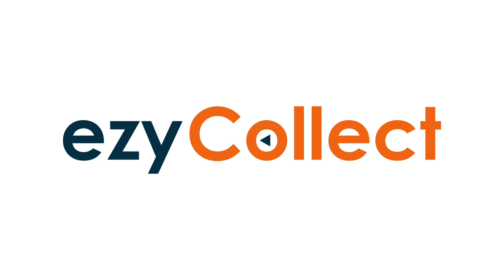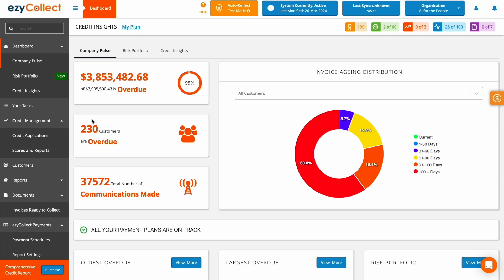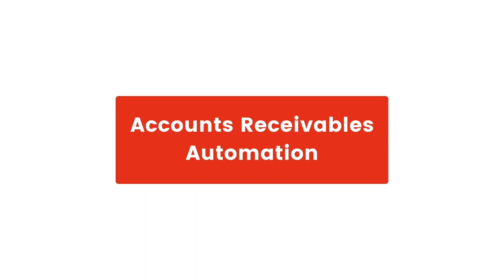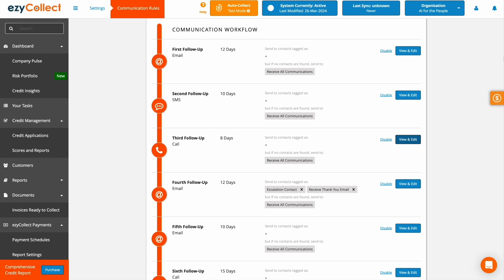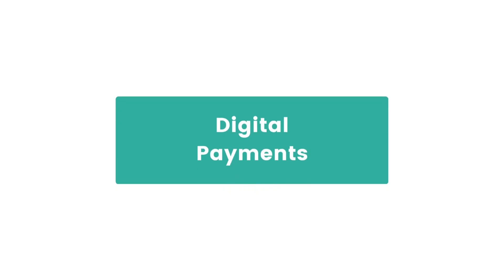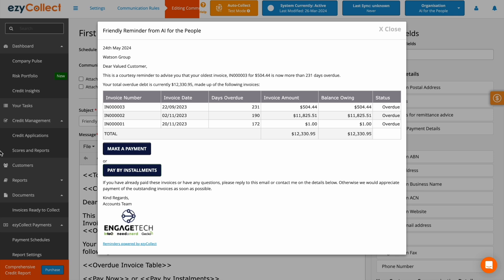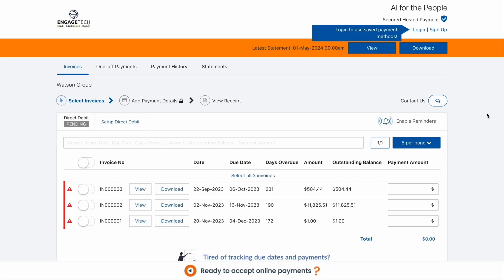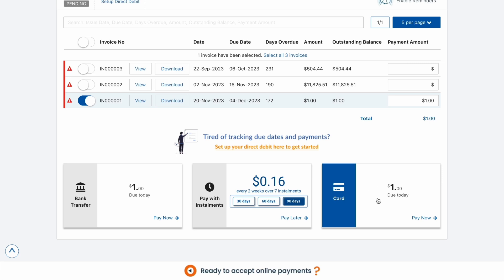UBT North America and ezyCollect Partnership - Boost Your Cash Flow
Running a business can be tough, especially when it comes to managing cash flow. Late payments and overdue invoices can hurt your profitability. The experts at UBT know that your business growth relies on predictable and strong cash flow. That's why they've teamed up with ezyCollect to help you take control of your debtors and get paid faster.

Success in Australia and New Zealand
Over the past 5 years, ezyCollect has transformed the order-to-cash cycle for over 100 UBT businesses in Australia and New Zealand, leading to a 43% reduction in overdue invoices. Now, we’re excited to bring this success to UBT businesses in the United States and Canada.

How ezyCollect Works
Our platform has three key modules designed to make your life easier:
1. Credit Risk Management: Easily onboard new customers, run business credit scores, and monitor credit risk daily.
2. Accounts Receivable Automation: Automate your collections process with AI-generated reminders and manual escalation to legal and debt collection services.
3. Digital Payments: Give your customers a secure, seamless way to pay you online, with various payment options and automatic payment allocation.

Community Support
We're proud that a portion of ezyCollect's proceeds supports the UBT community, including funding for a school and the Rapid Relief Team.